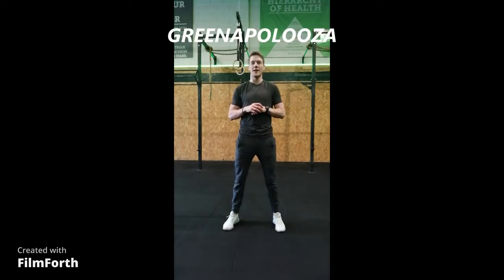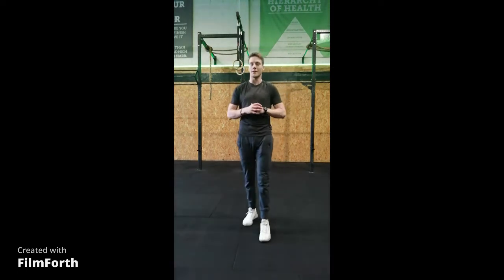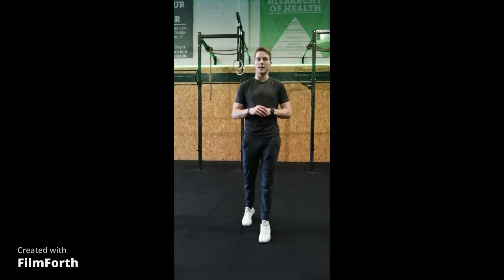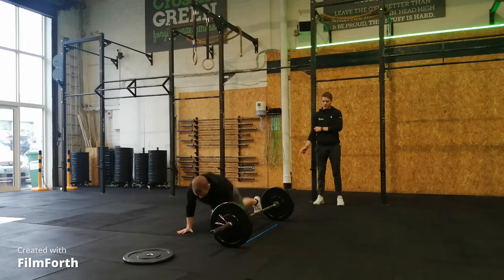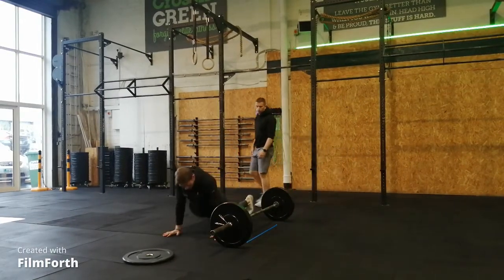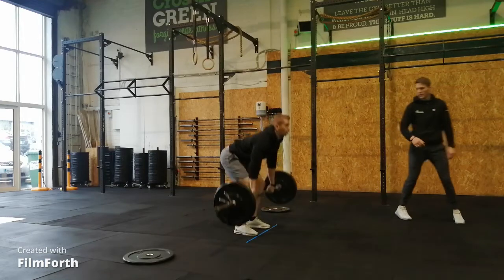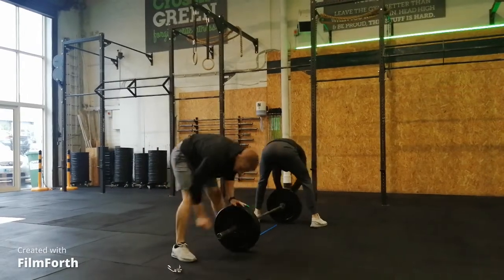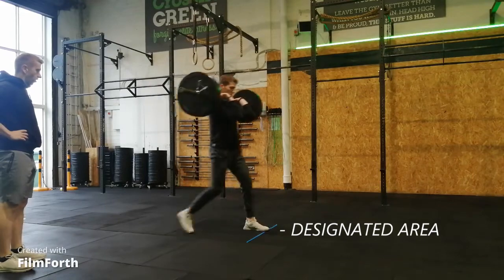GREENAPOLOOZA WOD #1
Please familiarise yourself with the workout and standards for your first workout of our in house competition.